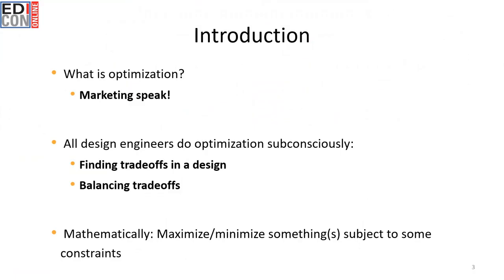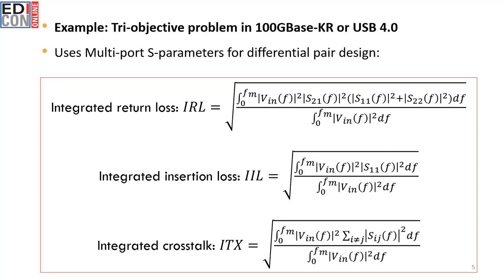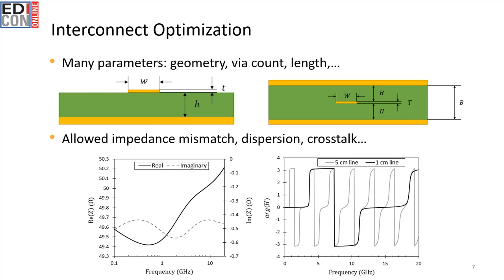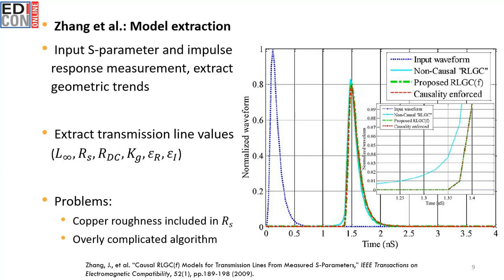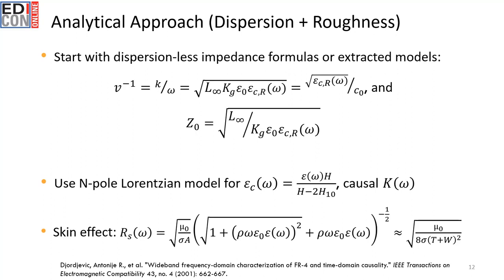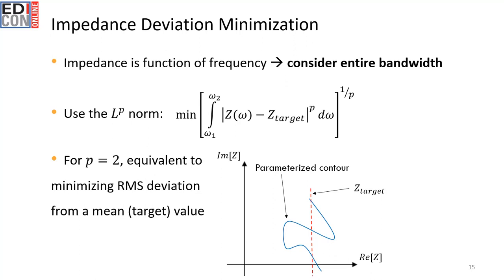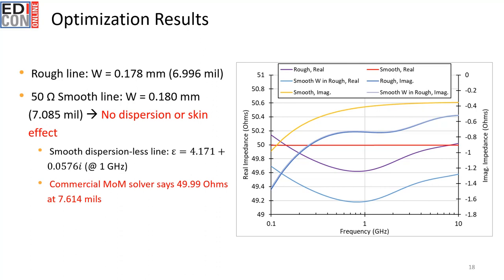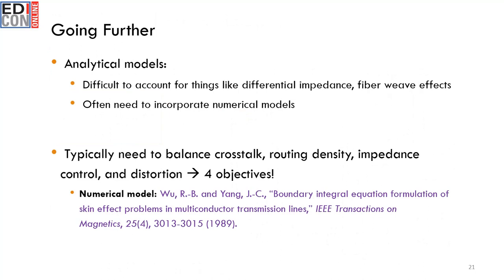Building and Using Numerical and Analytical Models in PCB Interconnect Optimization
Presented at EDICON Online (August 11, 2021)

PCB optimization focuses on designing boards to meet specific performance metrics while satisfying specific design constraints. In particular, interconnect design requires satisfying multiple design objectives and constraints that may be in conflict, and engineers need tools and methods to help them balance design these objectives while staying within their design constraints. For ultra-high-speed boards, designers need to optimize transmission line designs within the relevant signal bandwidth, which can extend to hundreds of GHz. Newer signaling specifications and standards (e.g., USB4, DDR5, and IEEE 802.3 standards) require this type of optimization. In this presentation, the use of model extraction, design exploration, and fusion of analytical/numerical models will be presented with the goal of developing models for broadband design optimization. For PCB transmission lines, a model that accounts for copper roughness and dispersion with numerical or analytical impedance models will be presented. These concepts fit within recent research on novel CAD and field solver methodologies to address high speed/high frequency interconnect design challenges.

I love getting your PCB design questions, so don't be afraid to leave comments or questions on my videos!